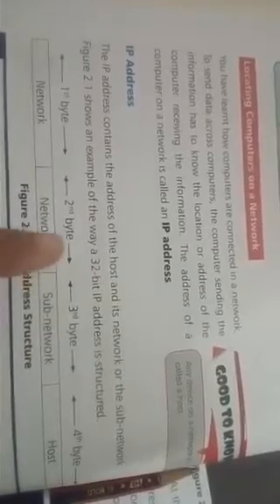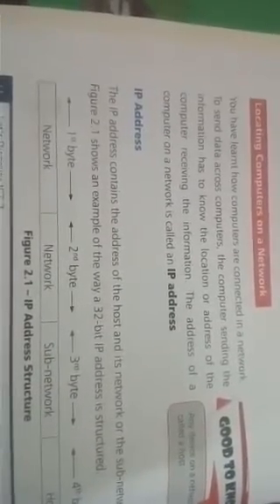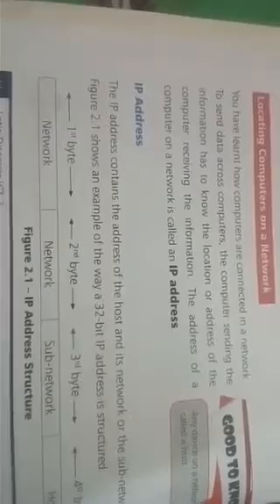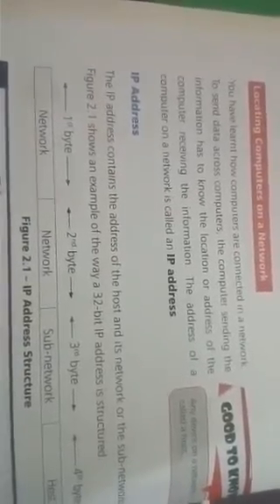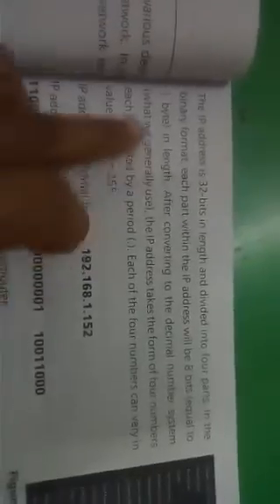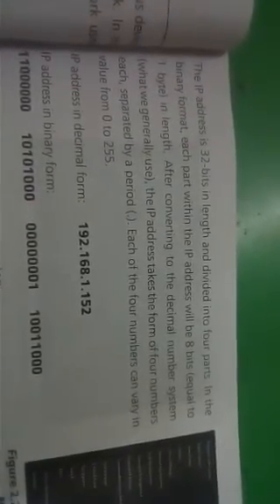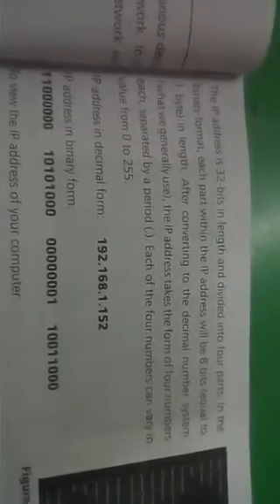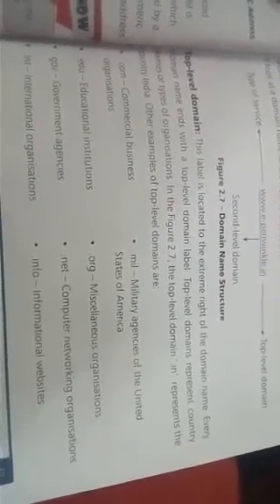7th Computer ch 2 part 1